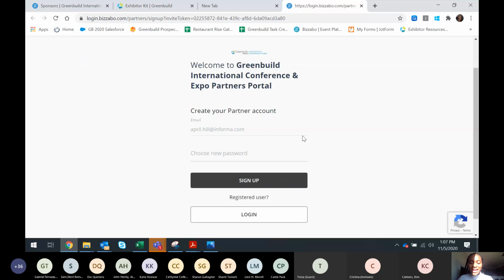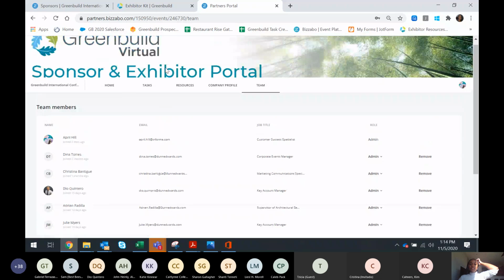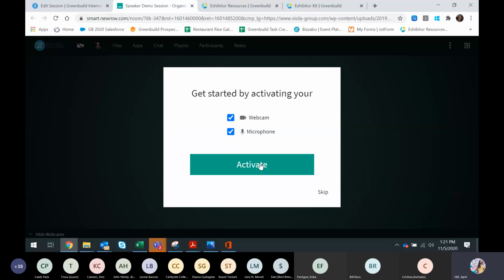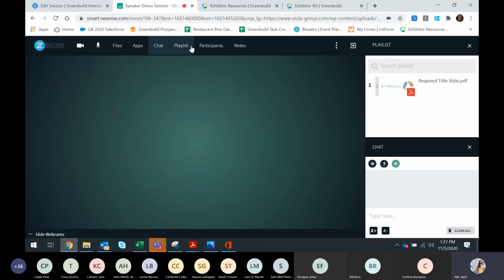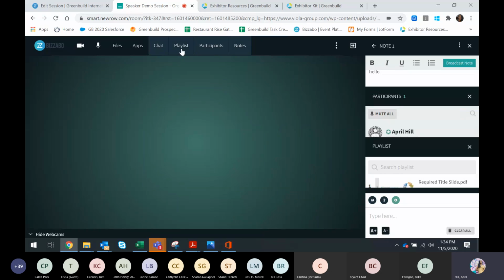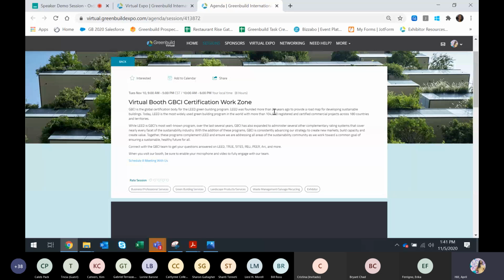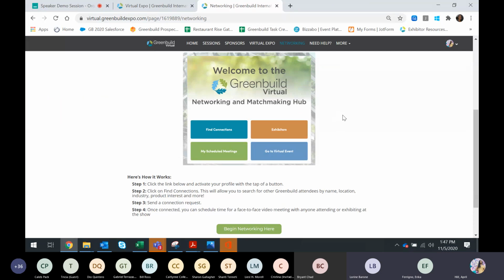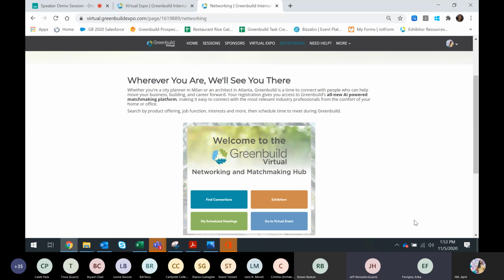November 5, 2020: Greenbuild Bizzabo Sponsor and Exhibitor Training